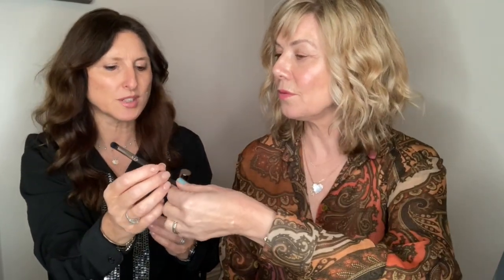How to wear metallic eyeshadow at any age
A bit of sparkle on the eye can be very flattering. However, on a mature face, this can go horribly wrong if it's the wrong kind of sparkle. Here, I try out a truly flattering liquid foil eye shadow and get loads of makeup tips from Studio 10 founder, Grace Fodor.